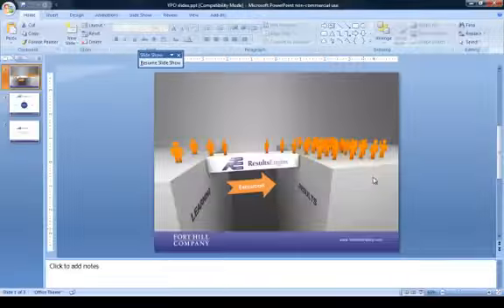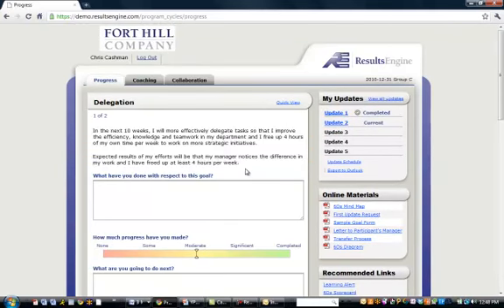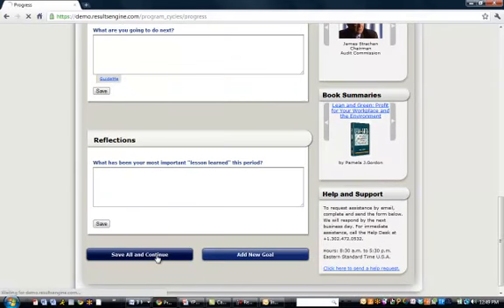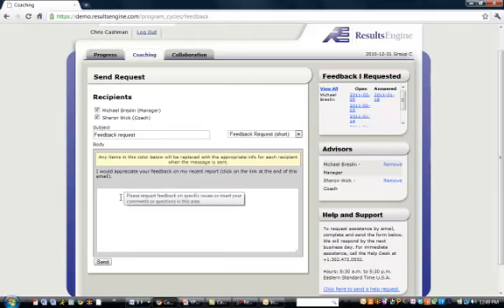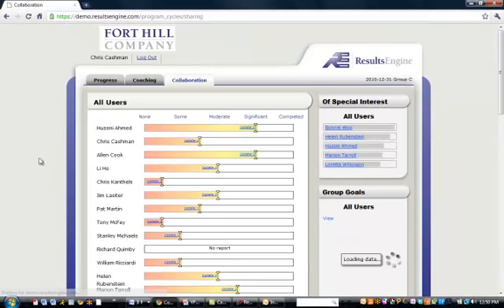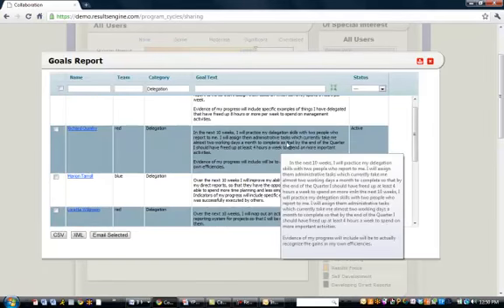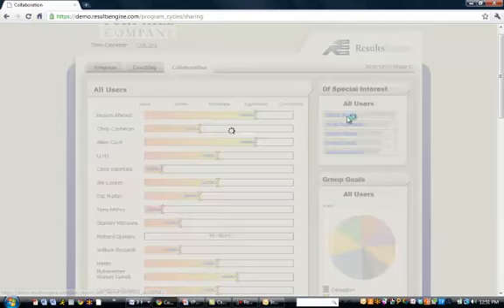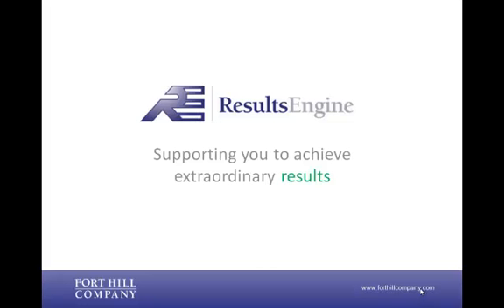ResultsEngine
YPO demo of ResultsEngine